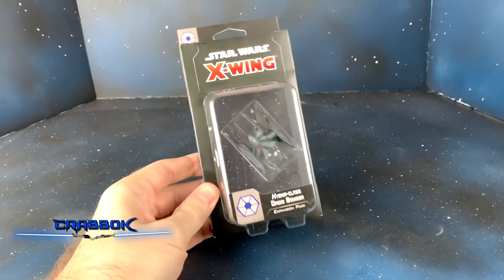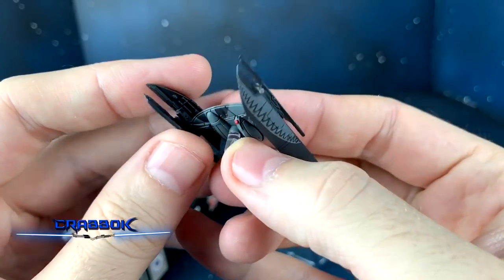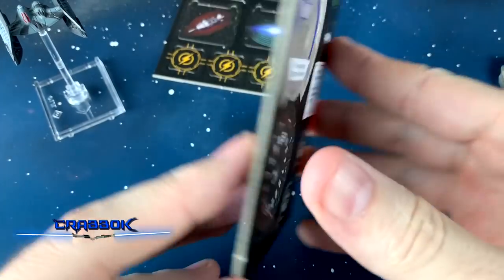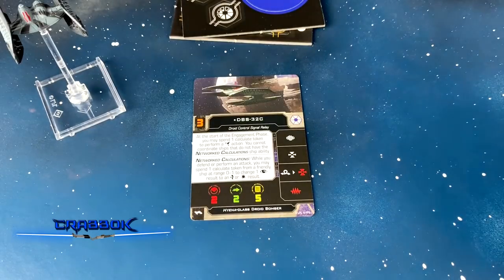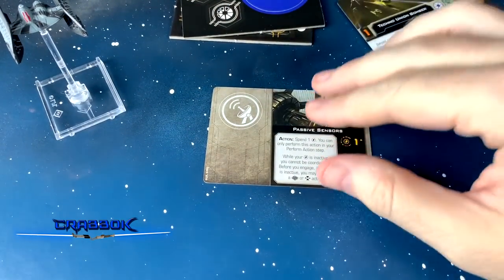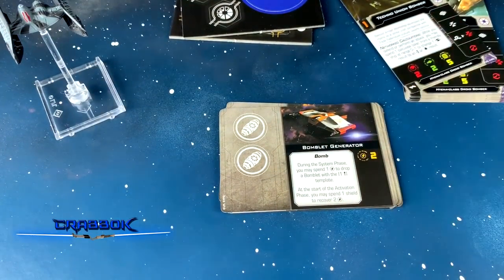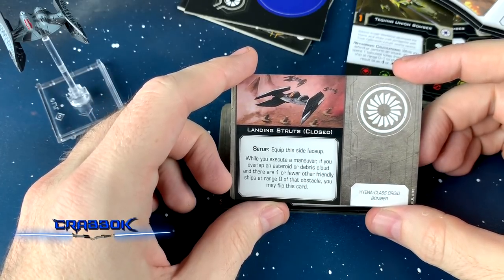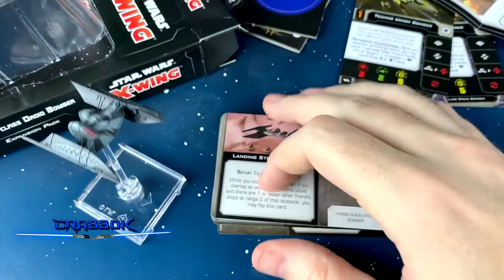X Wing- Wave 4 Hyena Bomber Unboxing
Unboxing Wave 4's Hyena Class Bomber!   I did forget to show the QuickBuild cards, as they sort of fell away when I was unpacking the cards - so here are the QuickBuild cards